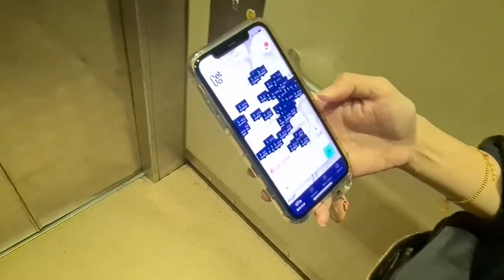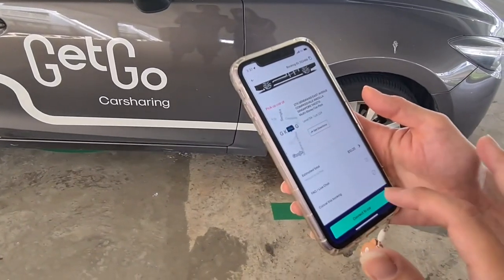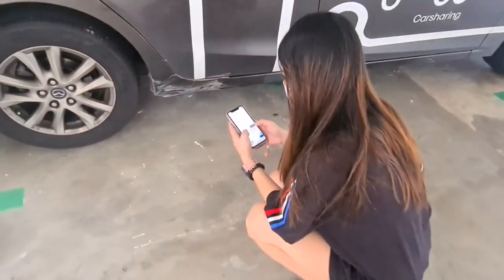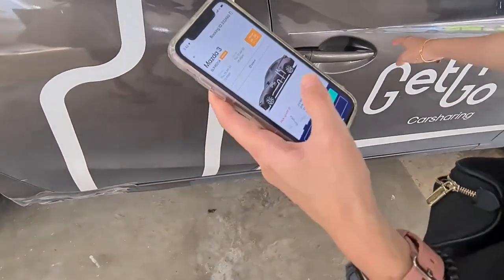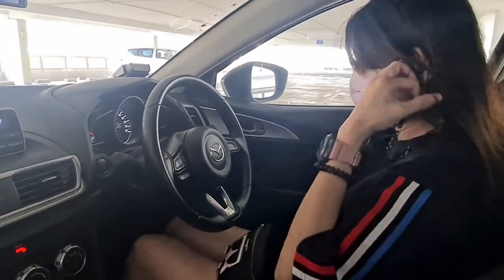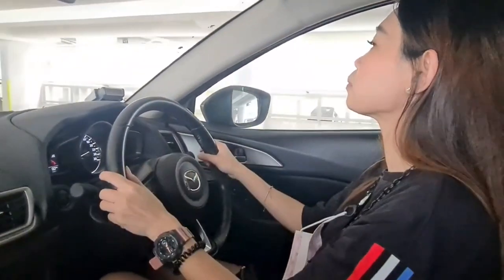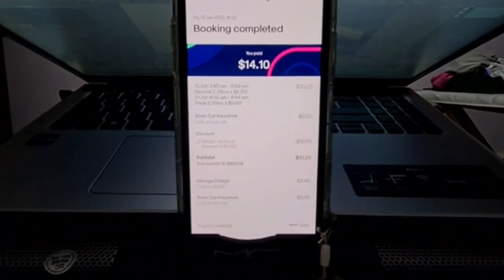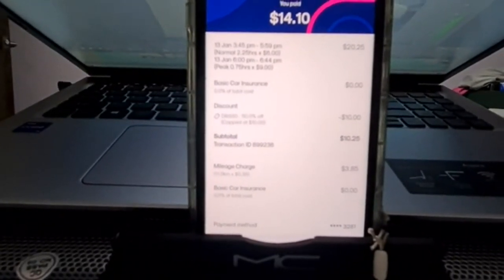Getgo Car Sharing - I have a driver today! Rough walk through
Hi Everyone, this video is the basics on how to start your booking and end if in short summary. Hope you will like it

If you do not someone to refer you to.

DUG0X6HJ

0:00 - Picking up the car
1:00 - Checking the car
3:47 - Ready to go
5:28 - Done with booking